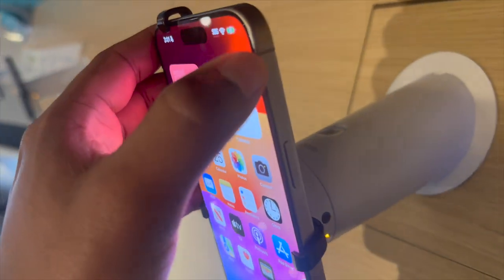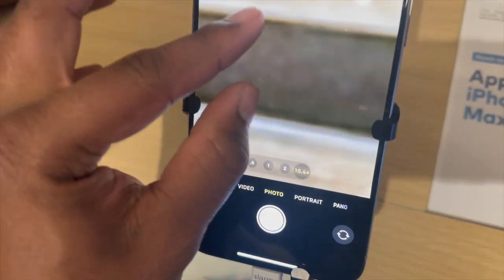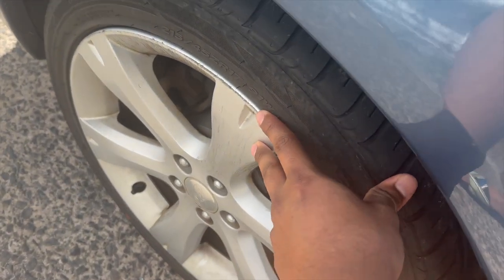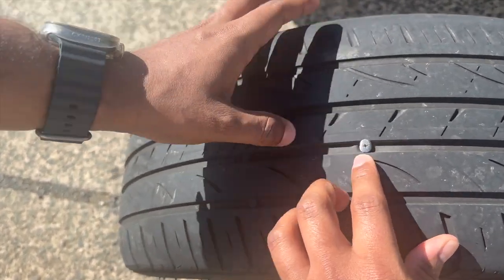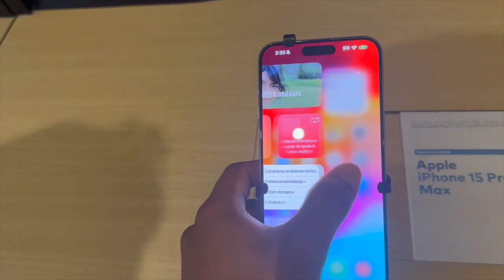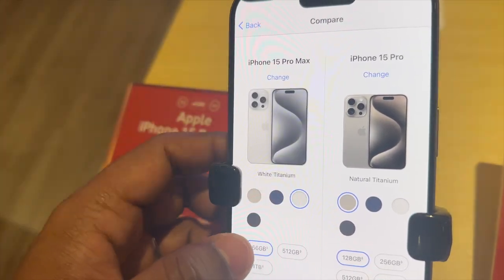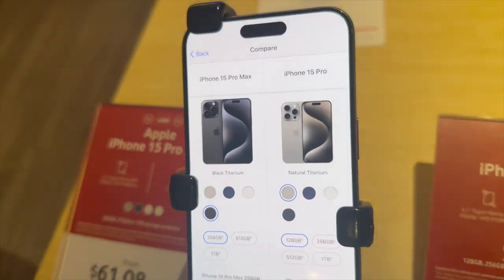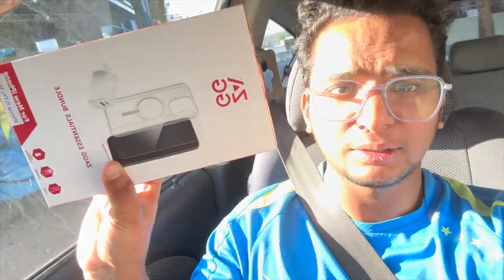HANDS ON IPHONE 15 PRO MAX | PRICES IN AUSTRALIA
In this video I have shared iPhone 15 pro hands on experience as well as the prices in Australia

Keep loving, Keep sharing

UBER EATS: I make great money earning with Uber and I think you’d love it too.

Keep loving!
Keep supporting